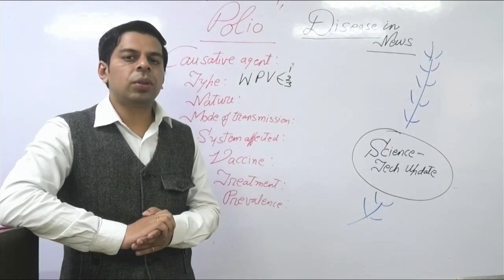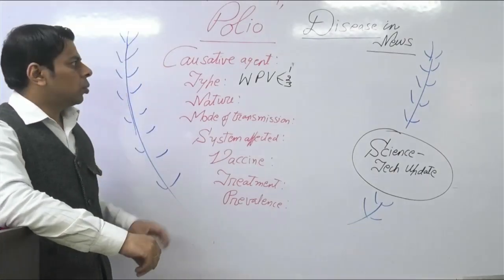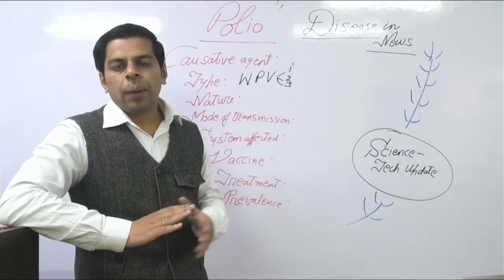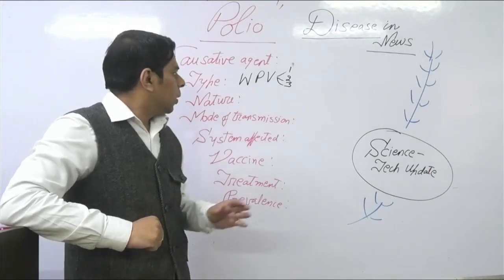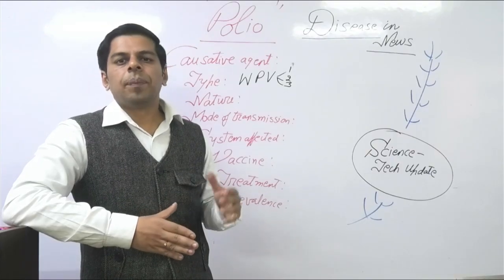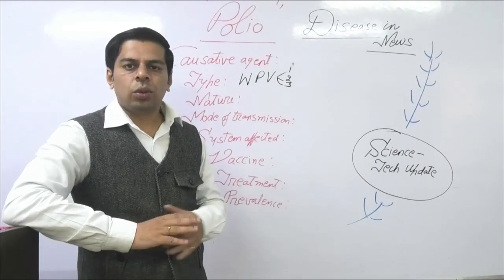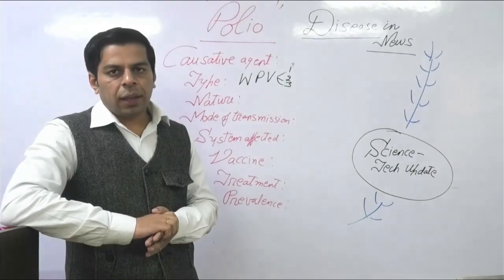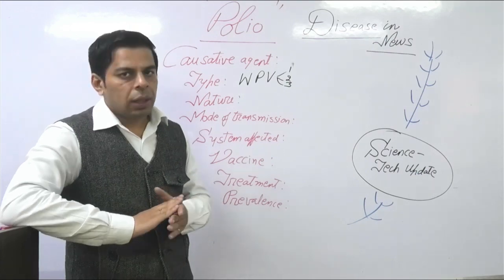Disease in focus: Vaccine Derived Polio Virus (VDPV)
In this video, Dr. Vivek Rana has explained the cause, symptoms, vaccines & treatment for polio.Vaccine-derived polioviruses (VDPVs) stem from mutated live poliovirus, which is contained in the Oral Polio Virus vaccine (OPV).